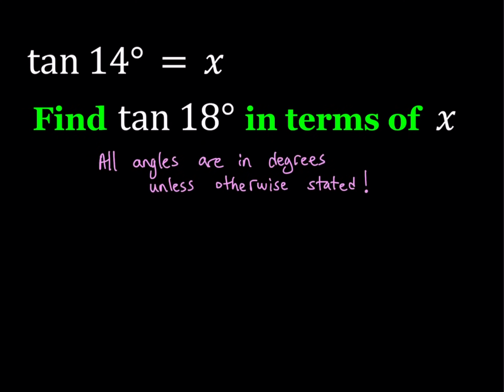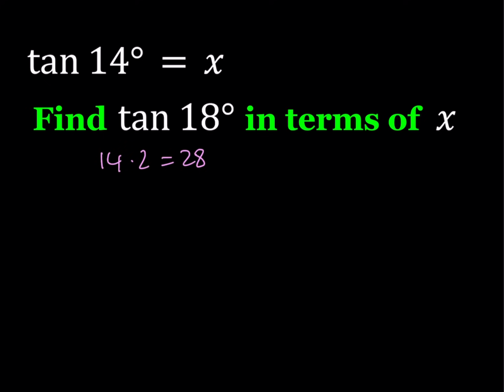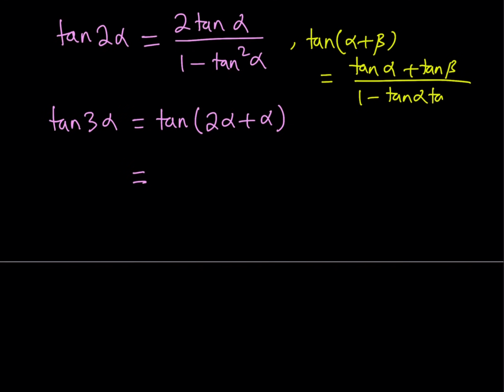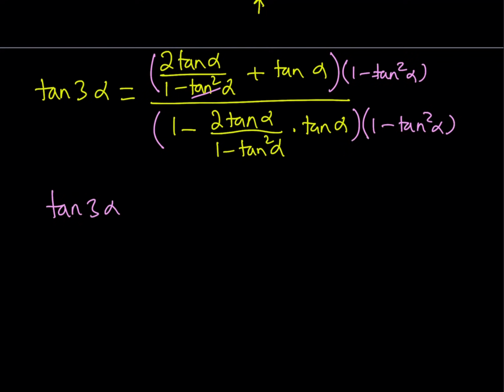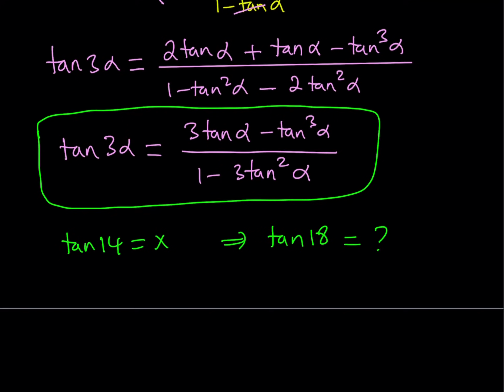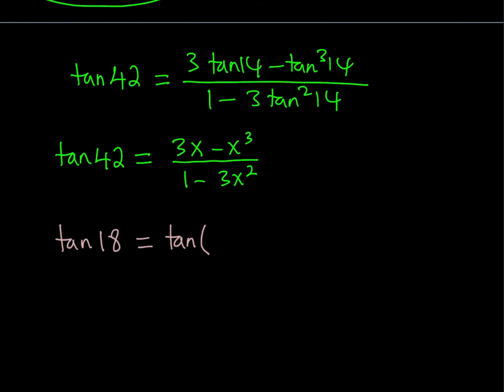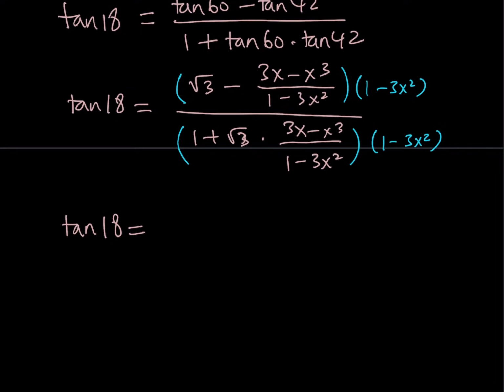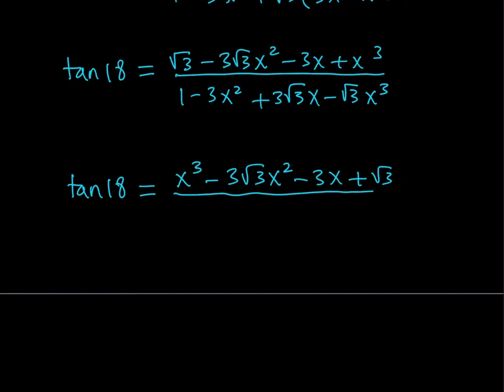Finding The Value Of Tan18° (A Trig Challenge)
A GOOD BOOK 📚:
Complex Numbers from A to ... Z: